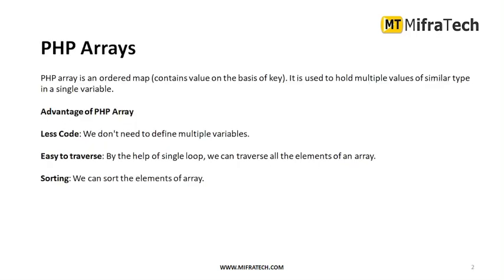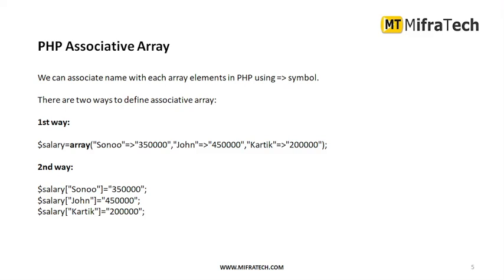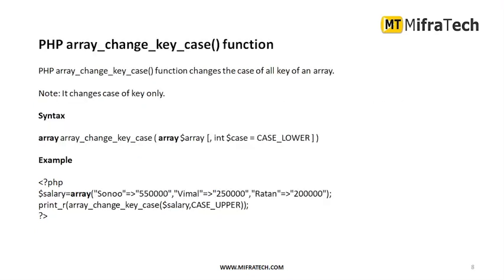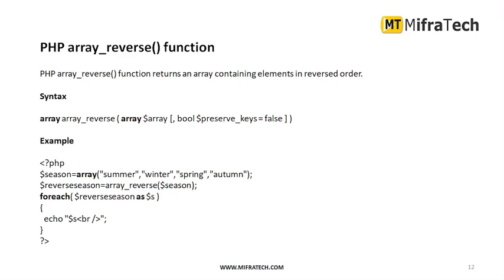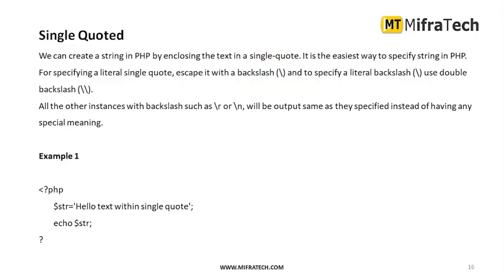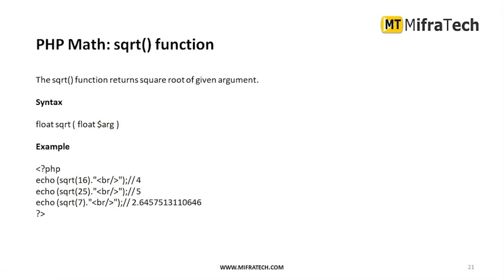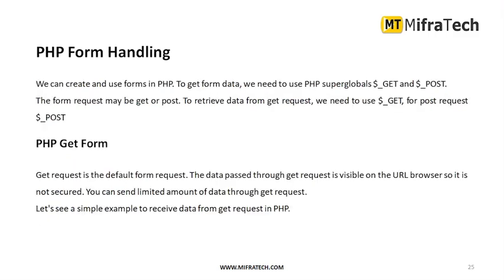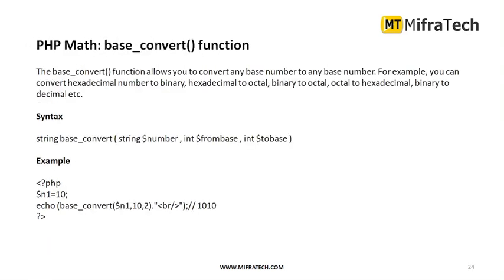php session III mifratech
phpcourse, phpfullcourse, phpcrashcourse, phpcourseonline, php & mysqlcourse, phpcoursetraversymedia, phpcourseforbeginners, phptutorial, phpmvcframework, phpforbeginners, phpcrashcourseforbeginners, phpvideotutorial, phpprogramming.

PROJECTS:
► Institution Scope

MISSION:
1. To offer top quality support that merge creativeness with value costs, while developing an effective relationship with our customers.
2. To regularly endeavor to fulfill or surpass our client needs and objectives of price, support, and selection.
3. To this end, we will execute regular opinions of the market to improve the customer business.
VISION:
1. We have a perspective to become a most significant and a powerful company to play a crucial part in business development.
2. We are dedicated to fulfill and go beyond our customer objectives by providing top quality solutions always.
3. To be the most passionately known organization in all our business sector while attempting to offer our customers with the best possible support.